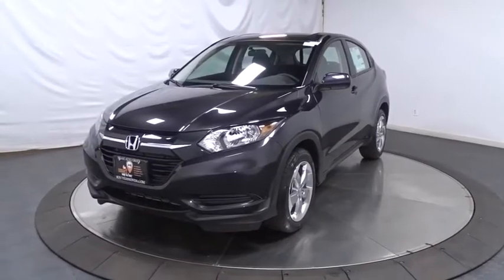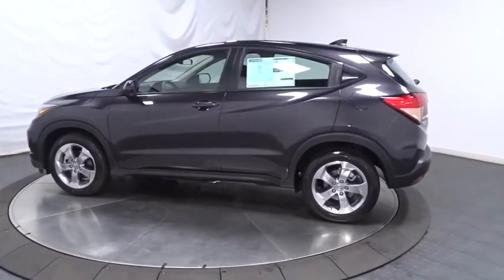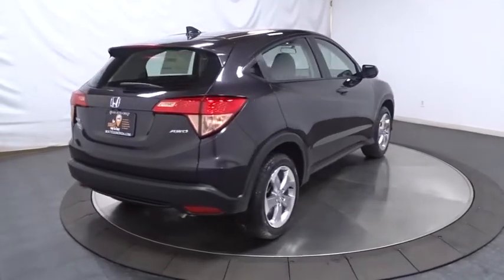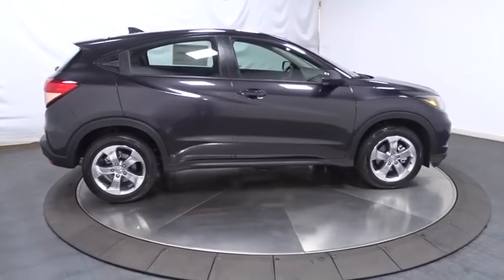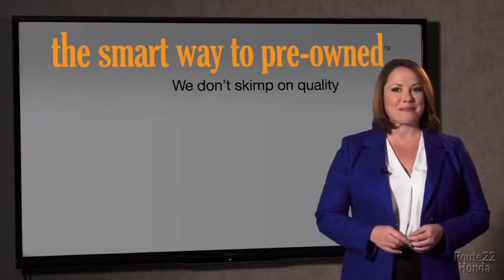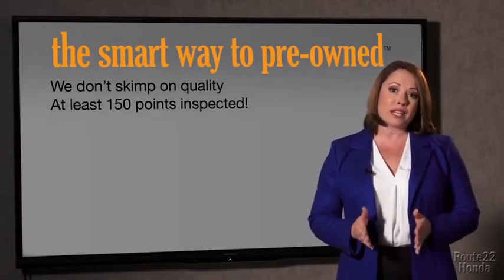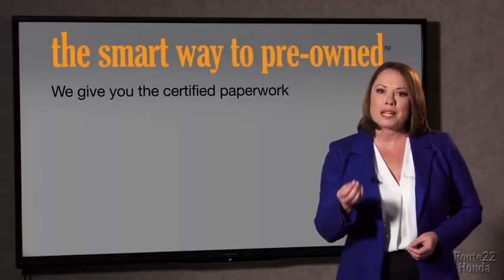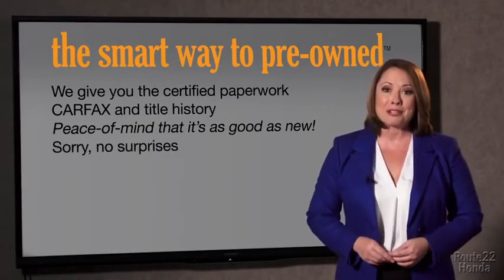2018 Honda HR-V Hillside, Newark, Union, Elizabeth, Springfield, NJ 186171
2018 Honda HR-V available in Hillside, New Jersey at Route 22 Honda. Servicing the Newark, Union, Elizabeth, Springfield, NJ area.

Radio w/Seek-Scan, MP3 Player, Clock and Steering Wheel Controls,Audio Theft Deterrent,Radio: AM/FM Stereo Audio System (160 Watts) -inc: 4 speakers, 5 color LCD screen, MP3/auxiliary input jack, Bluetooth HandsFreeLink, Bluetooth streaming audio, Radio Data System (RDS), Speed-Sensitive Volume Control (SVC) and 1 front USB audio interface,1 LCD Monitor In The Front,Integrated Roof Antenna,Grille w/Chrome Bar,Lip Spoiler,Body-Colored Power Side Mirrors w/Manual Folding,Wheels: 17 Machine-Finished Alloy w/Silver Insert,Compact Spare Tire Mounted Inside Under Cargo,Tailgate/Rear Door Lock Included w/Power Door Locks,Light Tinted Glass,Black Side Windows Trim,Liftgate Rear Cargo Access,Fully Galvanized Steel Panels,Body-Colored Door Handles,Tires: 215/55R17 94V M&S AS,Steel Spare Wheel,LED Brakelights,Body-Colored Rear Bumper w/Black Rub Strip/Fascia Accent,Clearcoat Paint,Auto Off Aero-Composite Halogen Daytime Running Headlamps,Body-Colored Front Bumper,Fixed Interval Wipers,Black Wheel Well Trim,Fixed Rear Window w/Fixed Interval Wiper and Defroster,Analog Display,Manual Tilt/Telescoping Steering Column,Urethane Gear Shift Knob,Seats w/Cloth Back Material,Full Carpet Floor Covering -inc: Carpet Front And Rear Floor Mats,Glove Box,HVAC -inc: Underseat Ducts,Engine Immobilizer,6-Way Driver Seat -inc: Manual Recline and Fore/Aft Movement,Power Rear Windows and Fixed 3rd Row Windows,60-40 Folding Split-Bench Front Facing Manual Reclining Fold Forward Seatback Rear Seat,Manual Air Conditioning,Cargo Area Concealed Storage,Perimeter Alarm,Front Cupholder,Driver And Passenger Visor Vanity Mirrors,Driver / Passenger And Rear Door Bins,Driver Foot Rest,Air Filtration,Delayed Accessory Power,Rear Cupholder,Outside Temp Gauge,Interior Trim -inc: Leatherette Instrument Panel Insert, Piano Black And Metal-Look Interior Accents,1 Seatback Storage Pocket,2 12V DC Power Outlets,Fade-To-Off Interior Lighting,Power Door Locks w/Autolock Feature,Cargo Space Lights,Cruise Control w/Steering Wheel Controls,Manual Adjustable Rear Head Restraints,Power 1st Row Windows w/Driver 1-Touch Up/Down,Trip Computer,Front Bucket Seats -inc: manual height adjustment for driver's seat and adjustable head restraints,Remote Keyless Entry w/Integrated Key Transmitter, Illuminated Entry and Panic Button,Remote Releases -Inc: Mechanical Fuel,Full Cloth Headliner,Full Floor Console w/Covered Storage and 2 12V DC Power Outlets,4-Way Passenger Seat -inc: Manual Recline and Fore/Aft Movement,Gauges -inc: Speedometer, Odometer, Tachometer, Trip Odometer and Trip Computer,Sliding Front Center Armrest,Cloth Seat Trim,Front Map Lights,Carpet Floor Trim,Day-Night Rearview Mirror,Cloth Door Trim Insert,Strut Front Suspension w/Coil Springs,Torsion Beam Rear Suspension w/Coil Springs,5.436 Axle Ratio,GVWR: TBD,Front And Rear Anti-Roll Bars,4-Wheel Disc Brakes w/4-Wheel ABS, Front Vented Discs, Brake Assist, Hill Hold Control and Electric Parking Brake,Automatic Full-Time All-Wheel Drive,Permanent Locking Hubs,Single Stainless Steel Exhaust,Gas-Pressurized Shock Absorbers,13.2 Gal. Fuel Tank,Transmission: Continuously Variable w/Sport Mode,Engine: 1.8L I-4 SOHC 16-Valve i-VTEC,Electric Power-Assist Steering,Rear Child Safety Locks,Low Tire Pressure Warning,ABS And Driveline Traction Control,Outboard Front Lap And Shoulder Safety Belts -inc: Rear Center 3 Point, Height Adjusters and Pretensioners,Side Impact Beams,VSA Electronic Stability Control (ESC),Airbag Occupancy Sensor,Dual Stage Driver And Passenger Seat-Mounted Side Airbags,Curtain 1st And 2nd Row Airbags,Back-Up Camera,Dual Stage Driver And Passenger Front Airbags